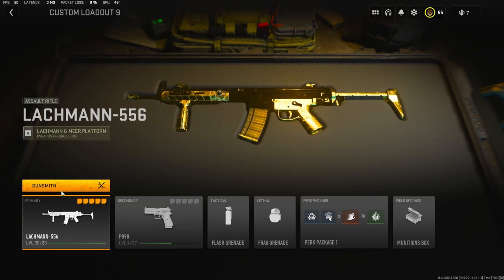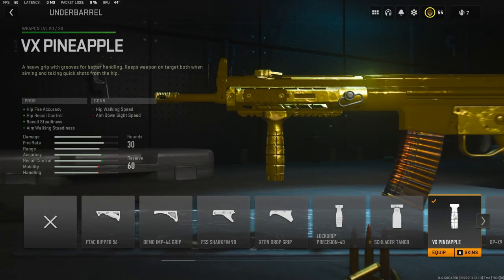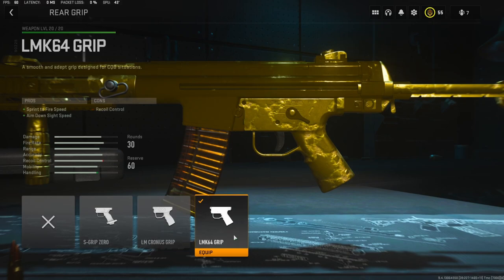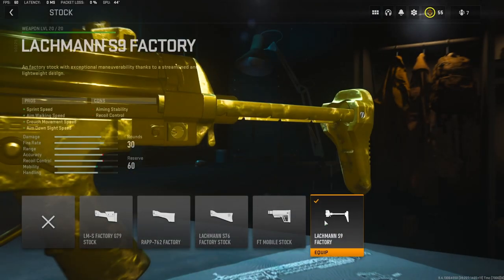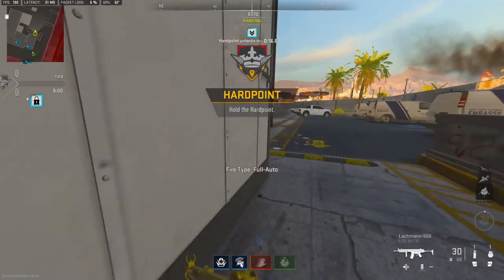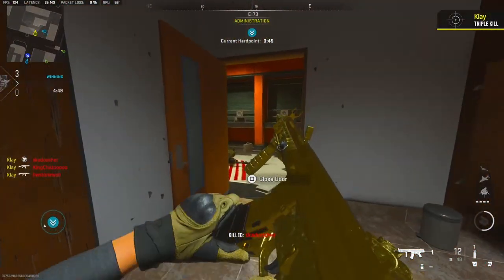This SECRET *LACHMANN 556* Class Is INSANE! (BEST LACHMANN 556 CLASS SETUP)- MW2